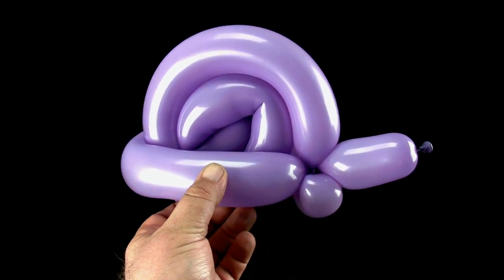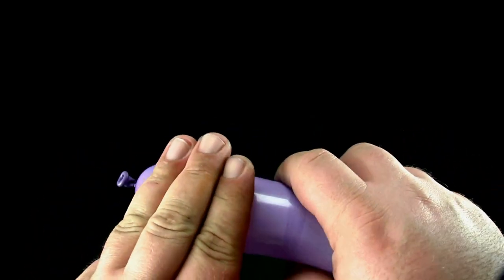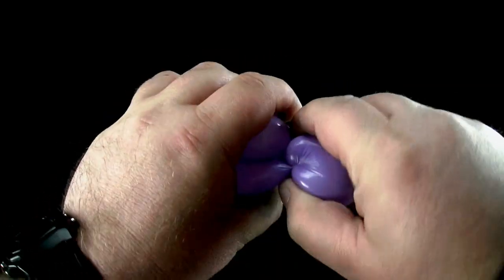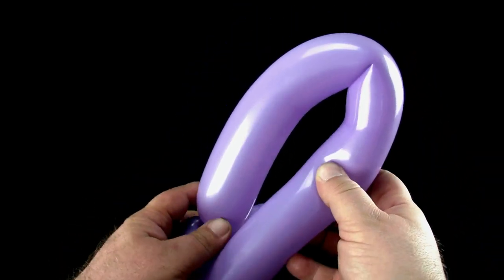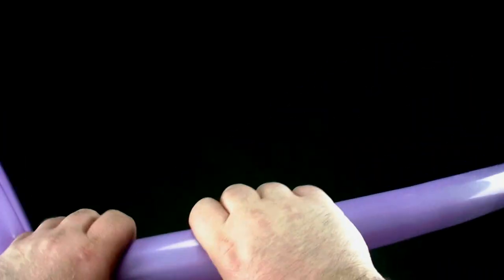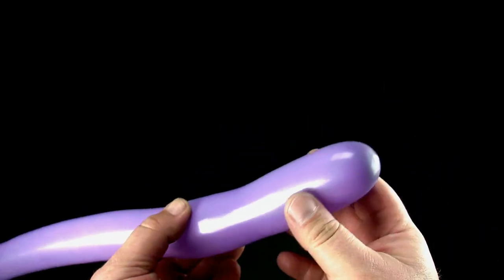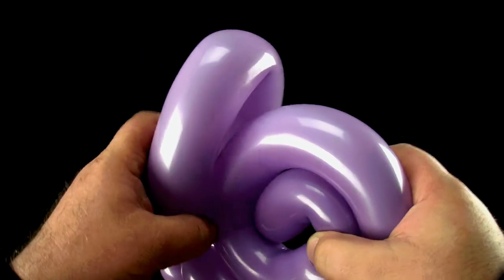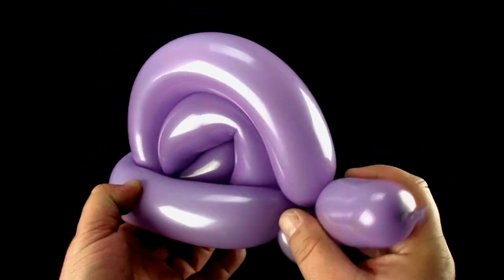Balloon Snail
EASY instructions on how to make a balloon snail.